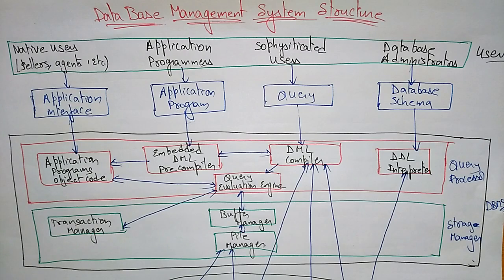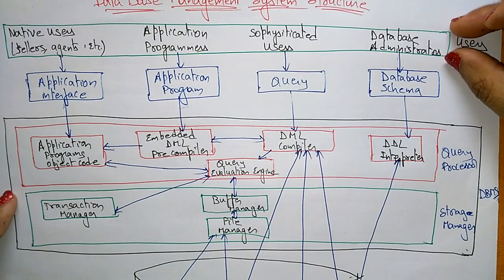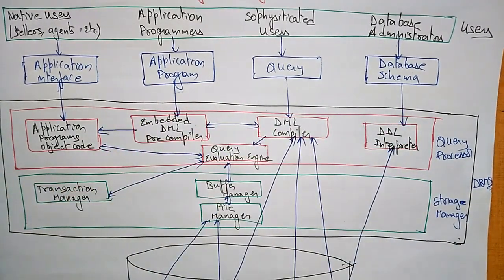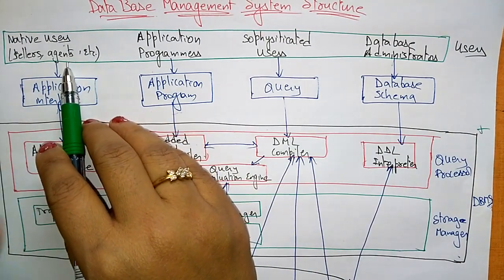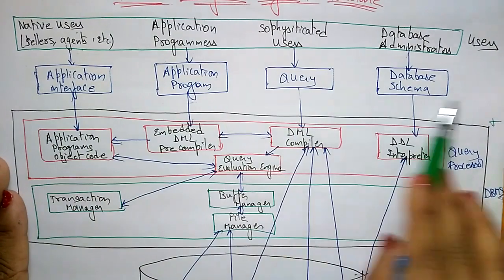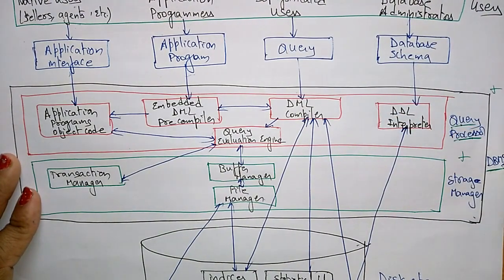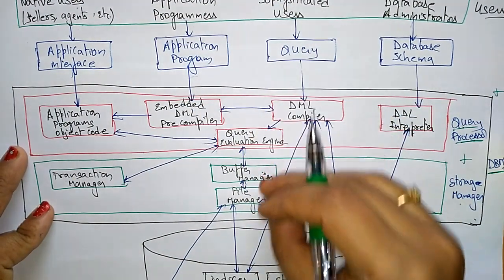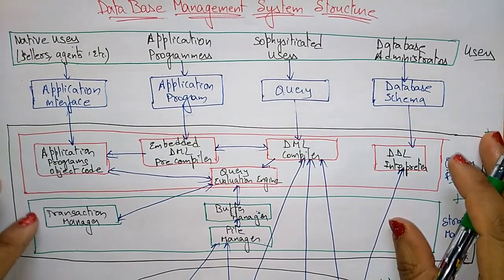DBMS STRUCTURE| Explanation by BhanuPriya| Lec-4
In this lecture we have explained the DBMS STRUCTURE which will help you in understanding the whole concept easily.